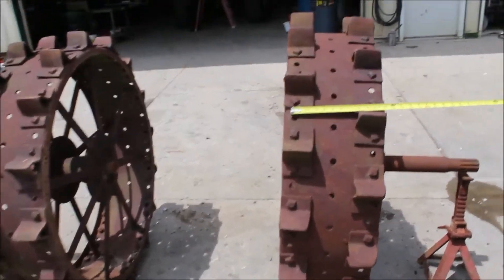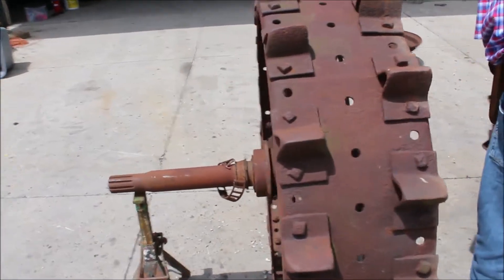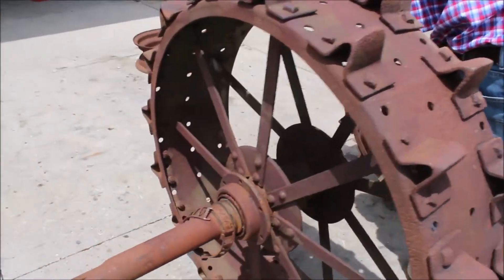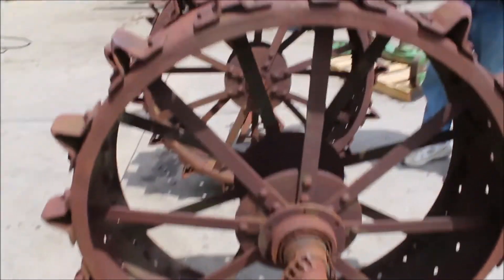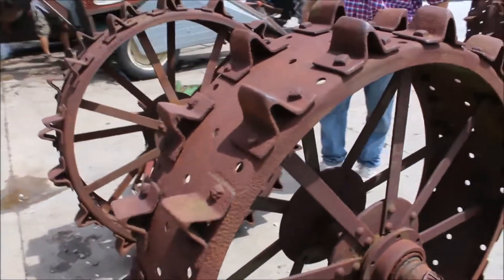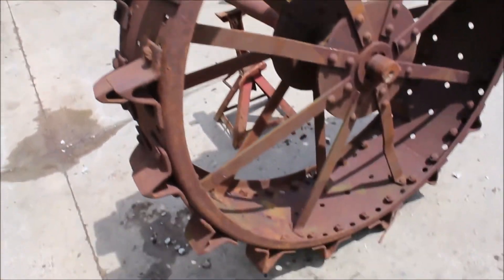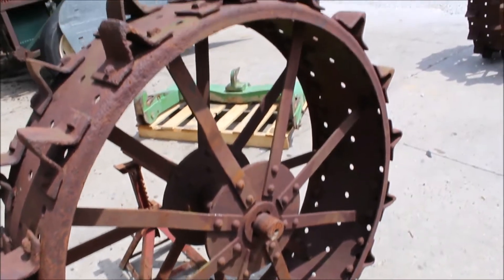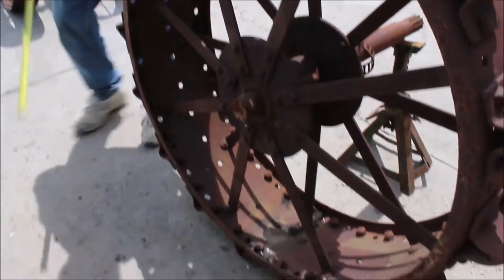CUSTOM MADE STEEL WHEELS QTY2 SET #3 For Sale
Custom Made Steel Wheels Qty2 - 1ft Wide x 42inch Diameter, Double Spoke, With Axle, *See Pics & Video For More Details *Sells Absolute! ~Please Read Terms & Conditions Before Bidding*